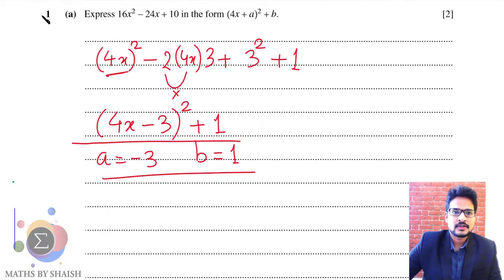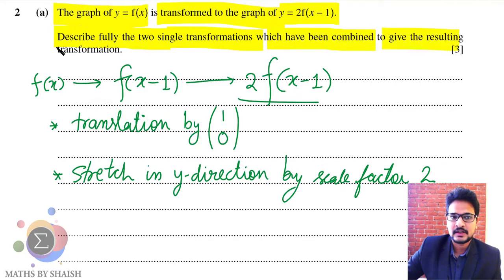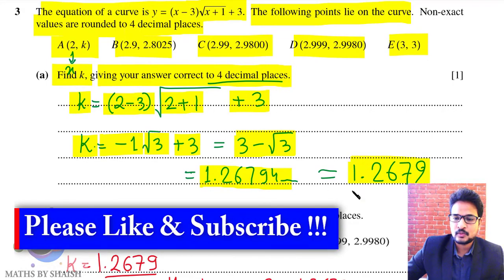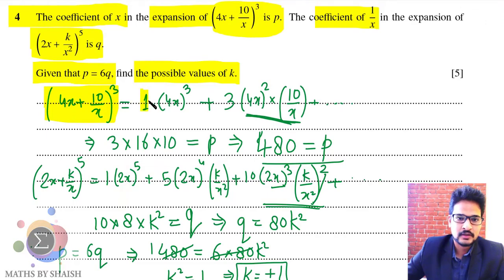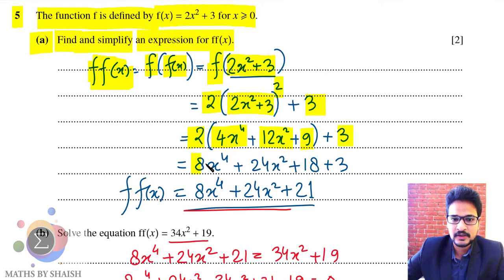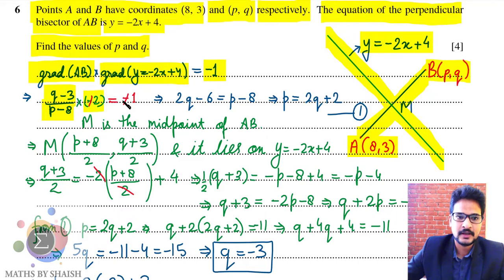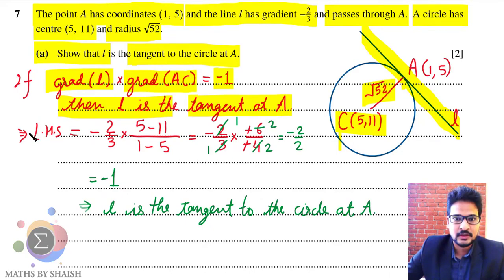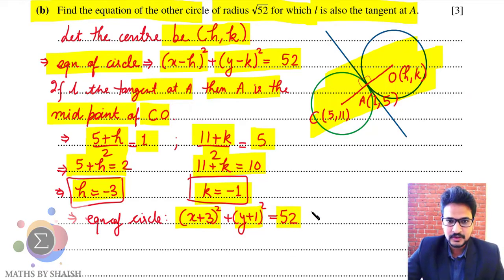Solutions of Ques 1 to 7 from May/June 2021 9709 Paper 1(P1)| 9709/12| Pure Mathematics 1